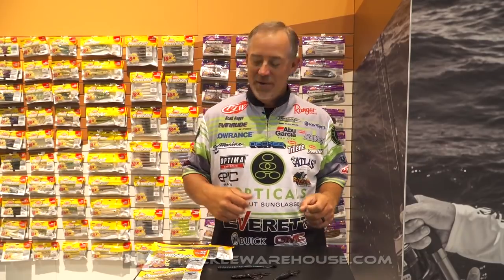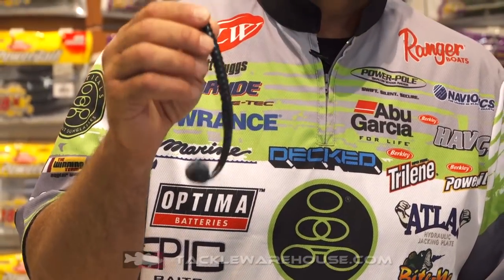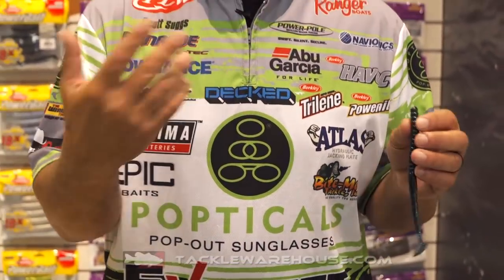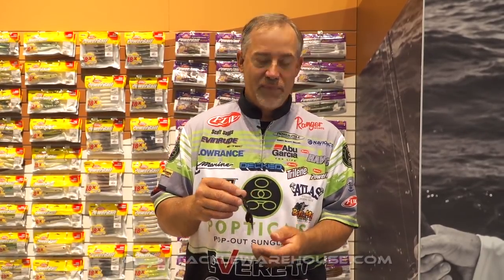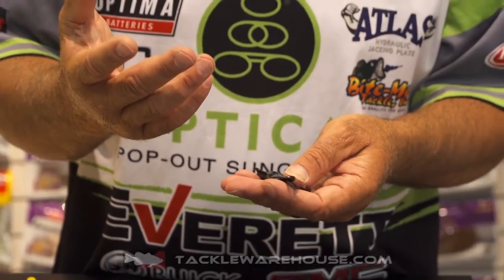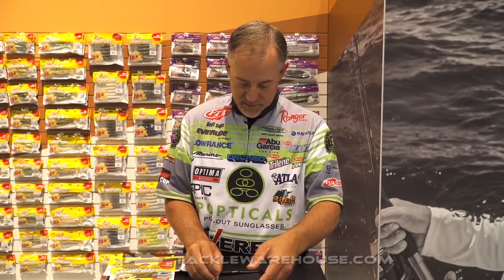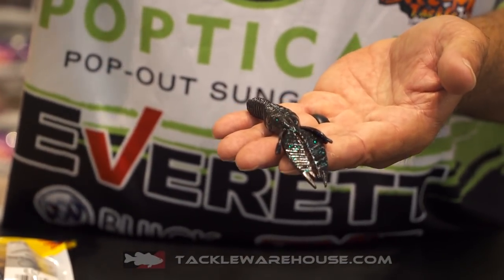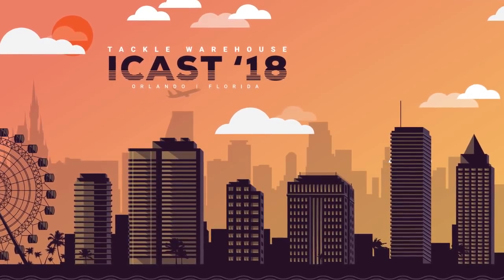Berkley Powerbait The Windup, Change Up & Rocket Craw with Scott Suggs | iCast 2018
TW discusses the Berkley Powerbait The Windup, Change Up & Rocket Craw with Scott Suggs at the 2018 ICAST Show in Orlando, Florida.